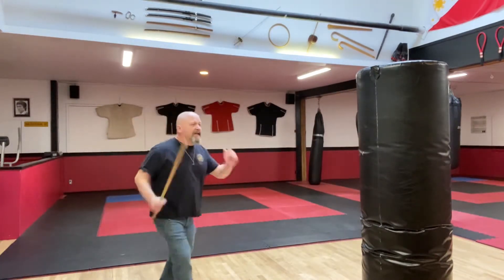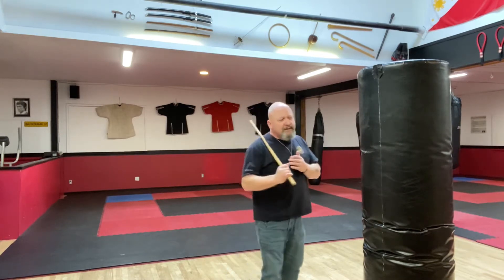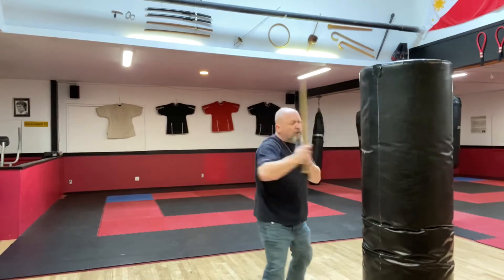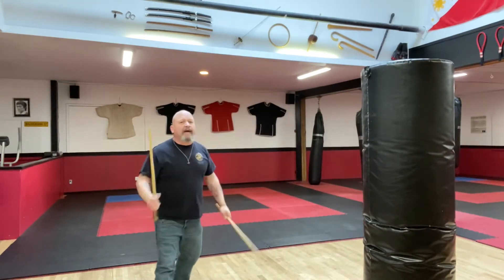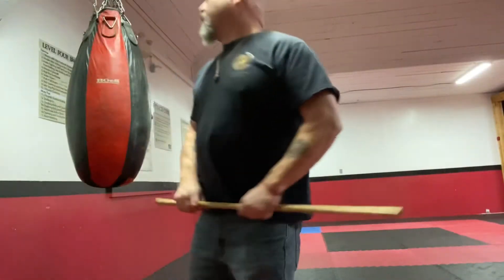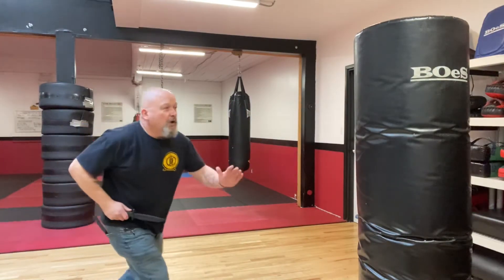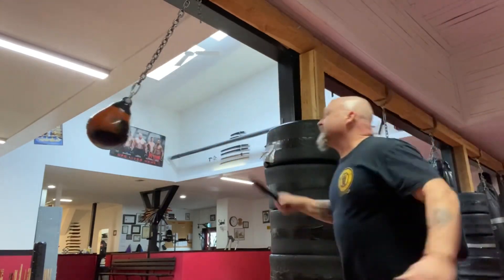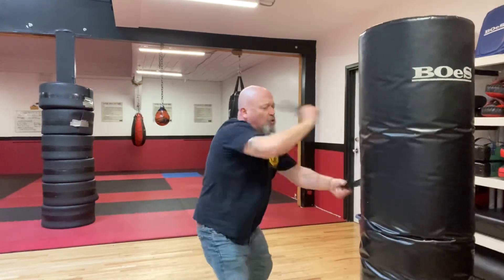Eskrima Weapons Training on the Heavy Bag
Just a little insight into how I use the heavy bag to train stick and knife movements.